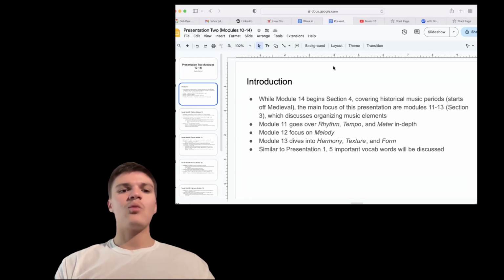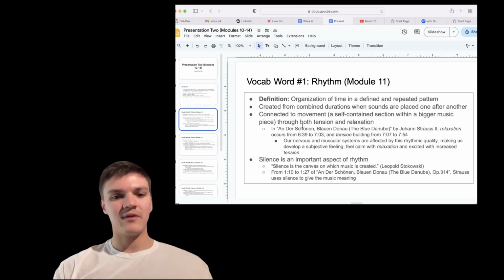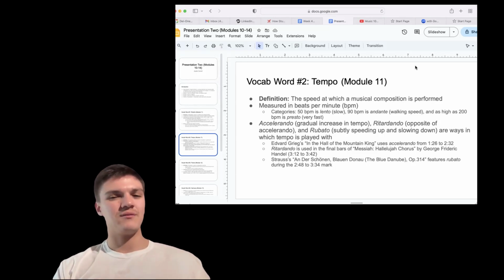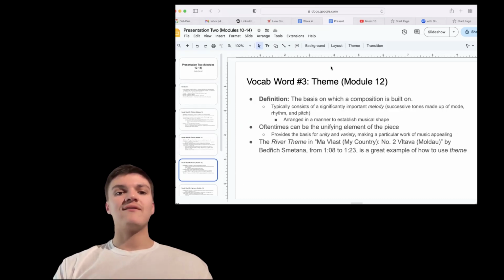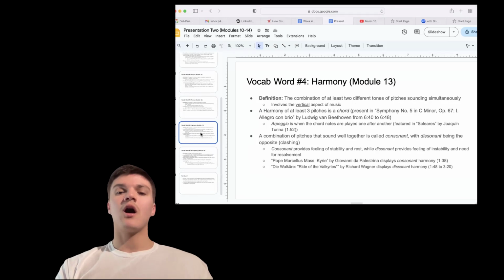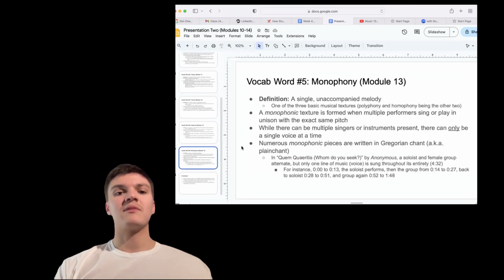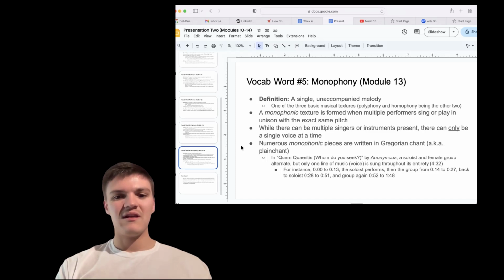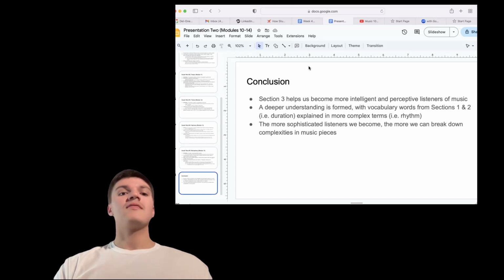Music 100 Presentation #2 (With Face)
The sequel!